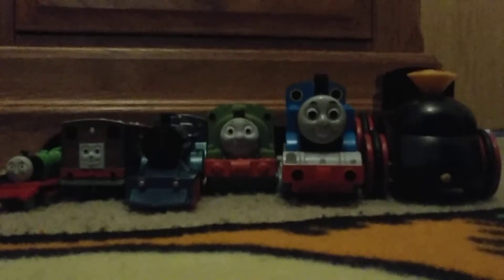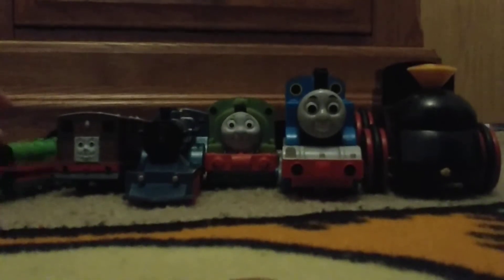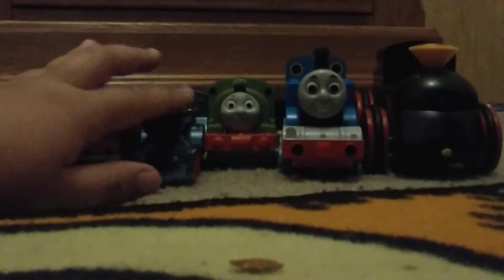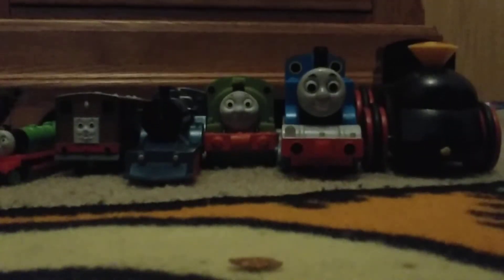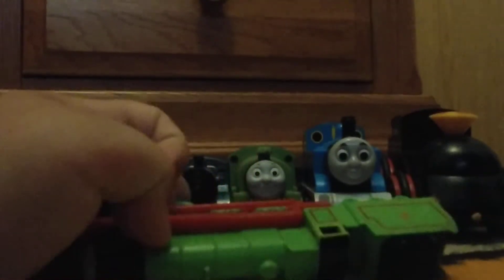Thrift Shop Finds! (Part 1)